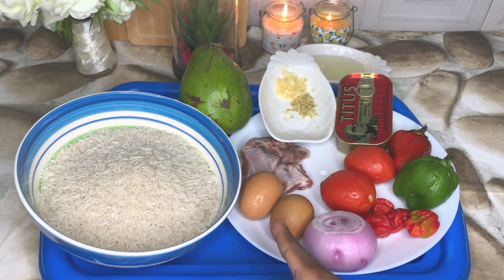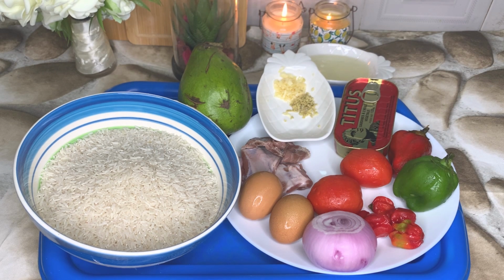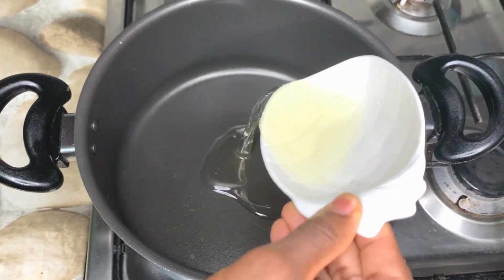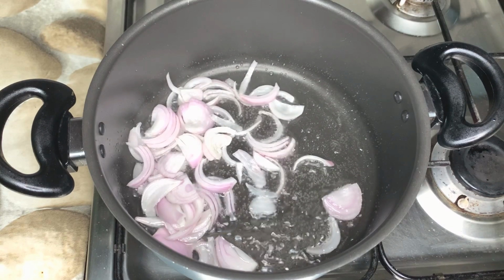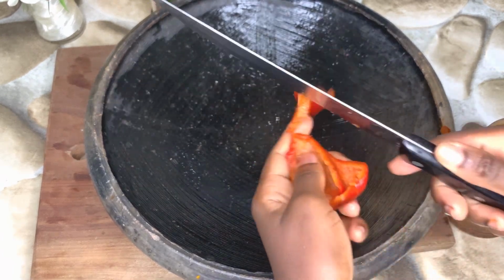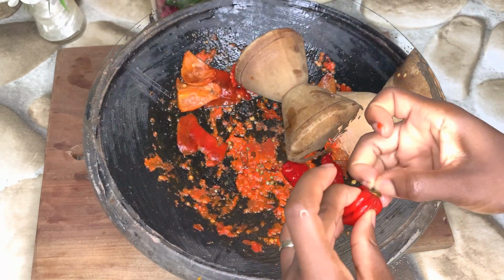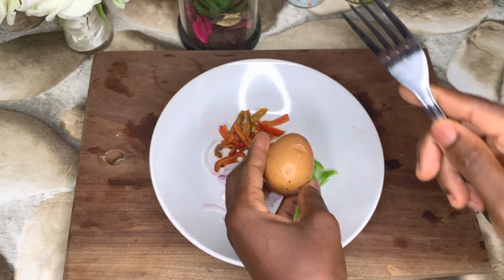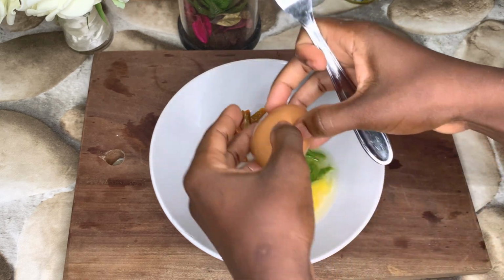A Delicious Authentic Angwamo Aka Oil Rice |Must Try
Angwamo/oil rice is a simple way of cooking rice with few ingredients enjoy by Ghanaians. it is mostly enjoyed with hot chili sauce and variety of proteins available to you
ingredients
rice
raw eggs
salted beef
onion
red&green bell peppers
red habanero peppers
tomatoes
sardine
ginger
garlic
cooking oil
avocado